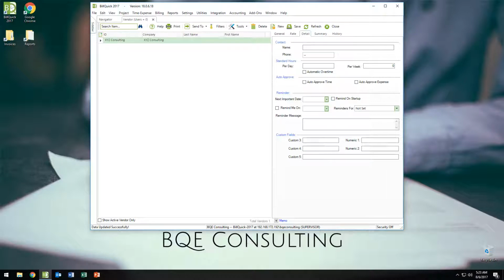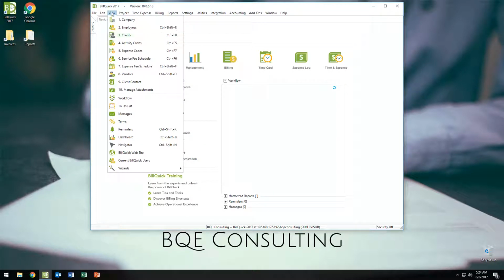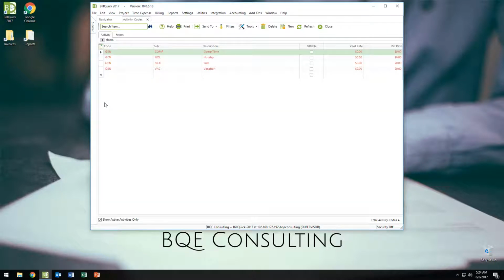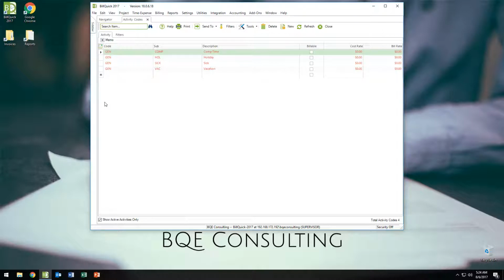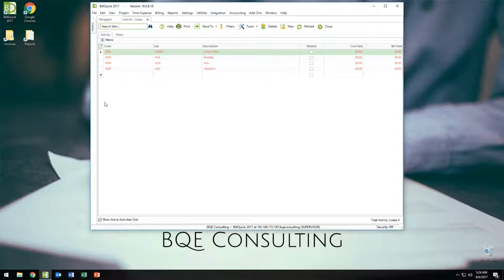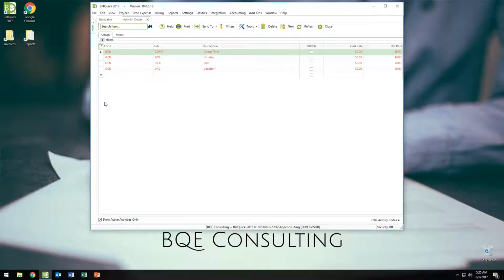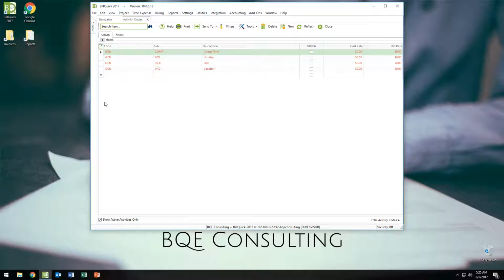BillQuick 2017 - Creating Activity Codes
So in this video we will discuss on how to create activity codes or task codes. Along with why it's important on how you ID them and how you structure them and as always a couple other tips and tricks.

Please feel free to visit us at http;//bqeconsulting.com for more videos and resources